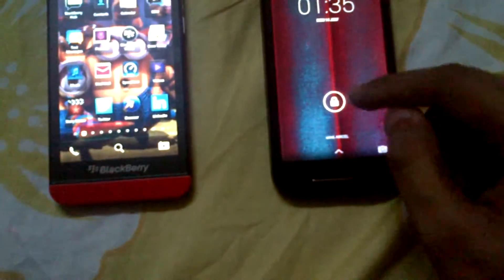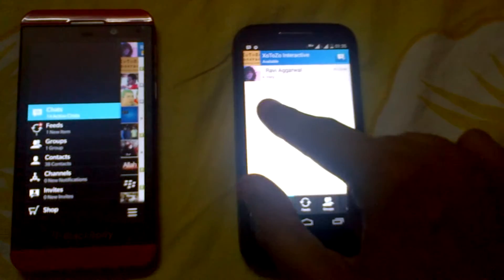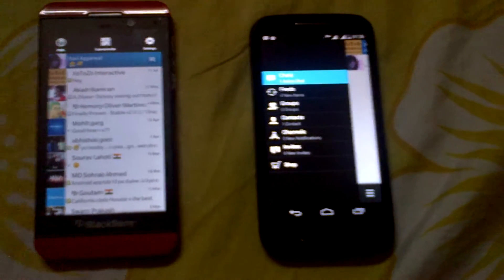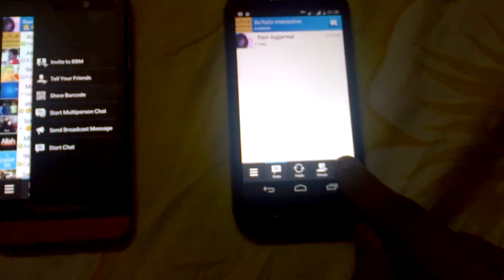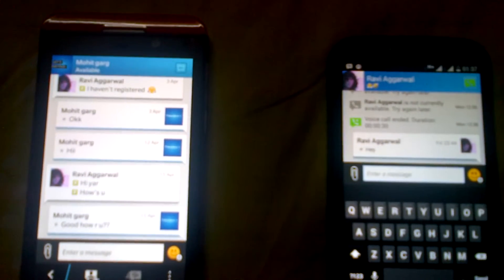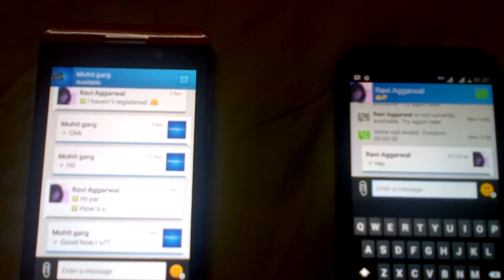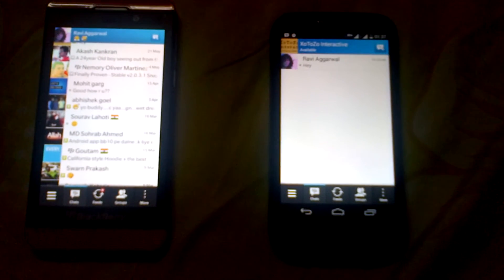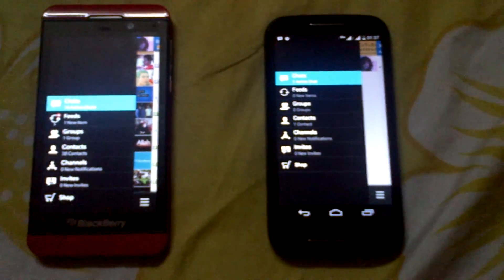BBM Running on BlackBerry 10 and Android Comparison Overview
XoToZo Interactive Productions.